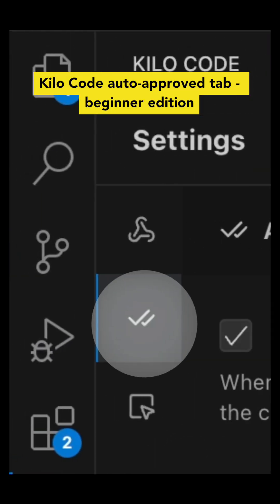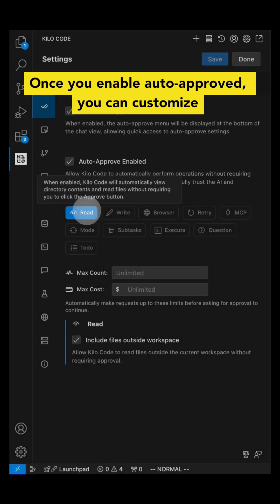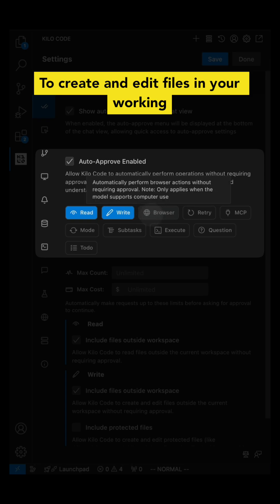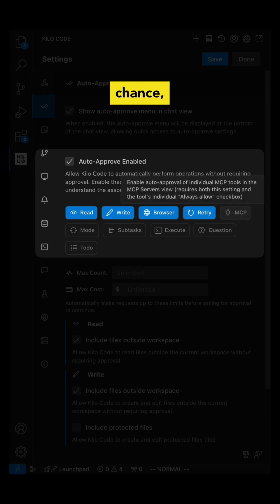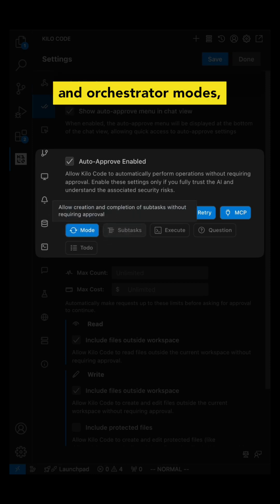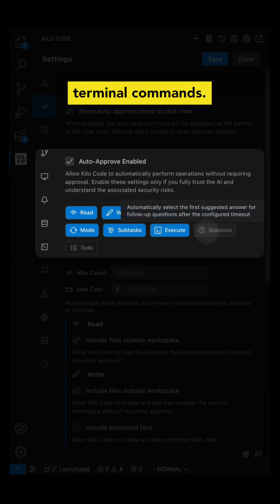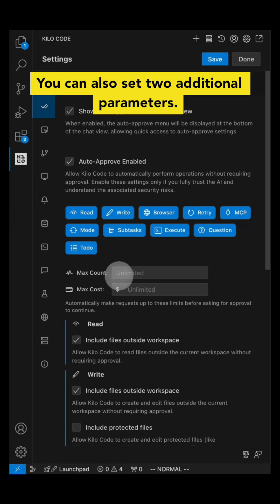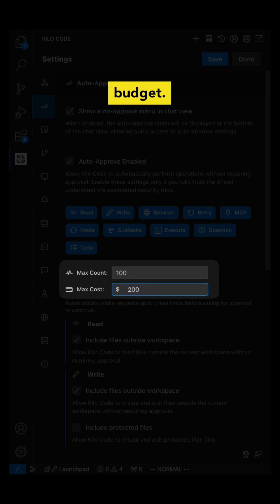Auto-Approve Tab [ beginner tutorial ]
Auto-Approve Tab inside Kilo Code step by step - beginner tutorial

✅ Enable Auto-Approve
✅ Customize features your automation workflow
✅ Limit automatic API requests allowed
✅ Control your automatic request budget